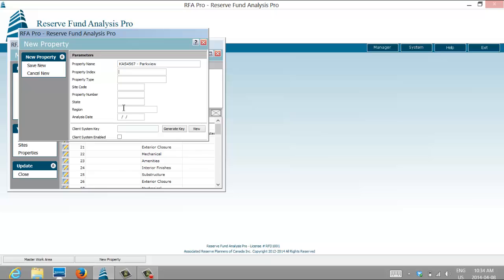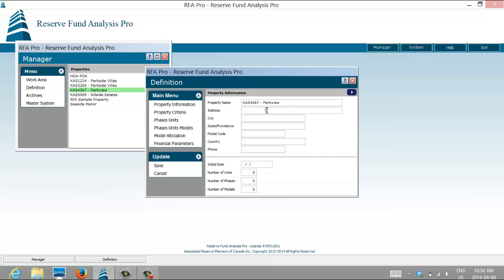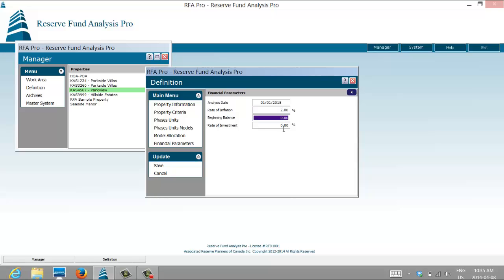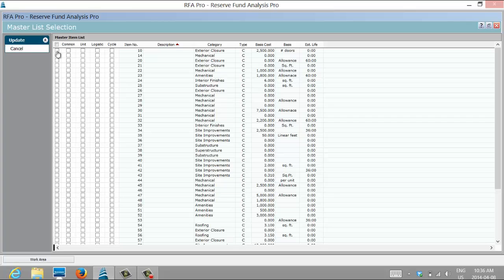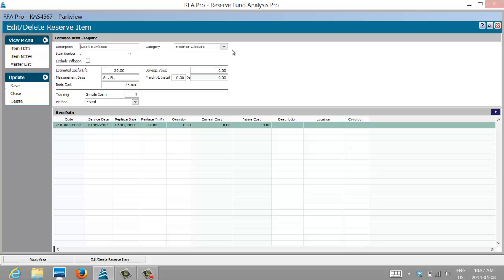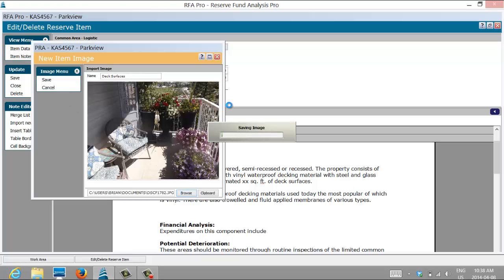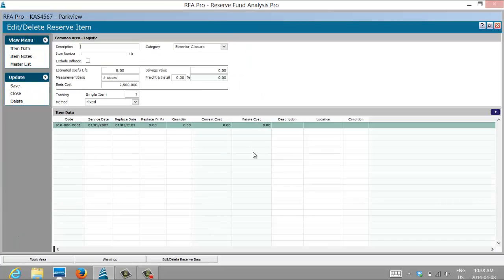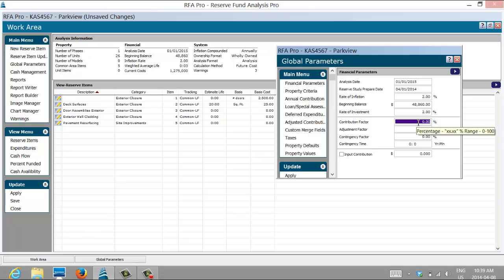RFA Pro 01 - Entering a New Property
First instructional video of the RFA Pro Reserve Fund Analysis software.